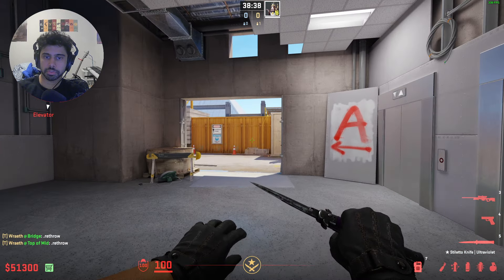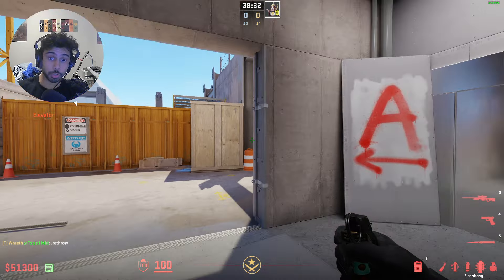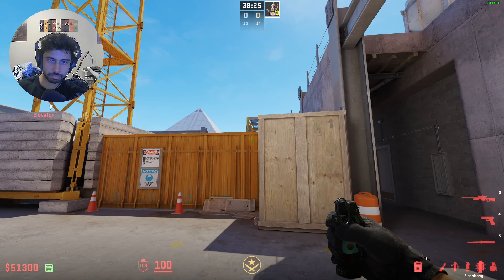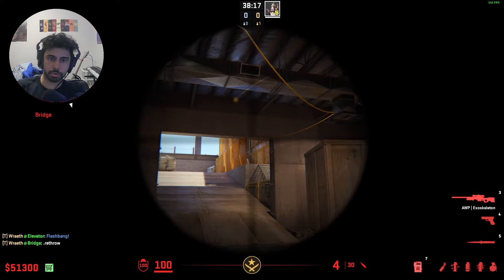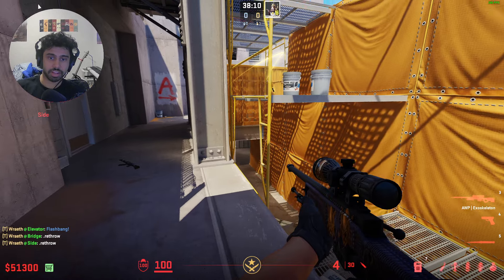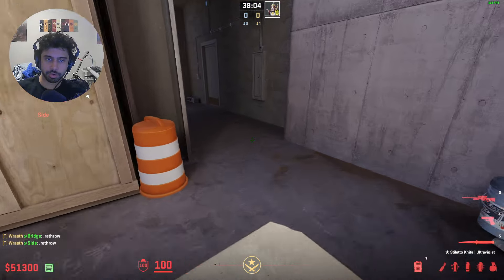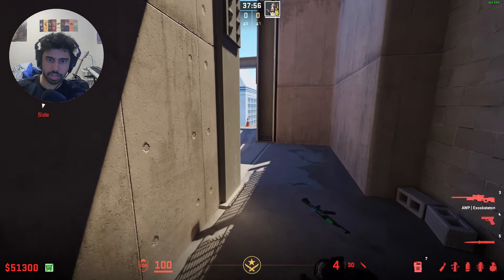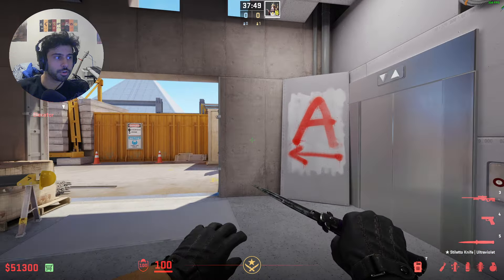A "Fallen" Flash for CT Vertigo